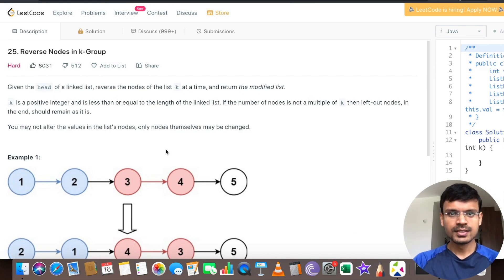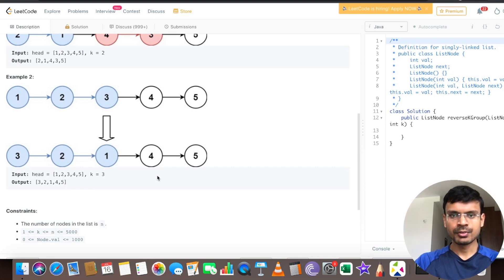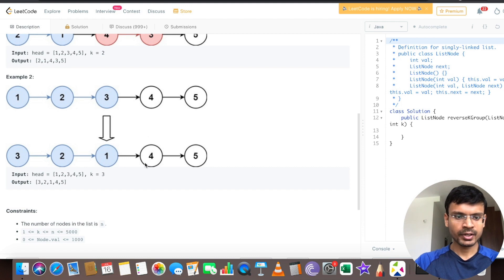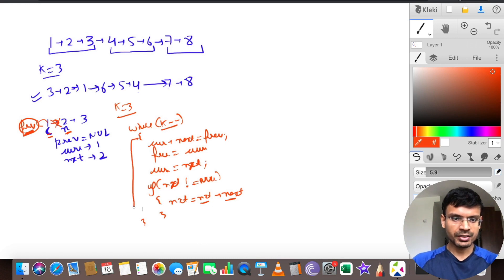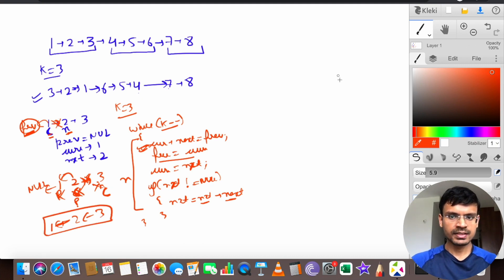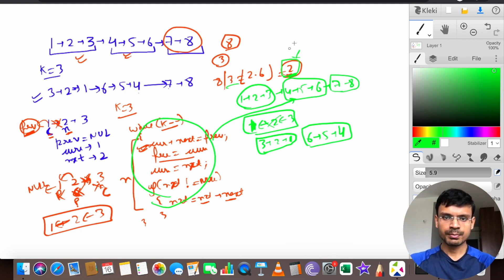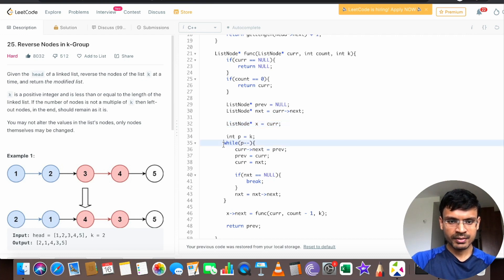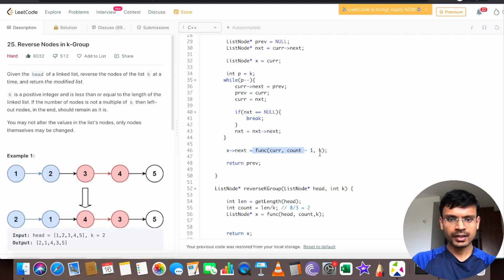Reverse Nodes in k-Group | Leetcode 25 | LinkedList/Recursion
Space Complexity - O(n) With space of recursion considered

Reverse Nodes in k-Group
Reverse Nodes in k-Group Leetcode
Reverse Nodes in k-Group C++